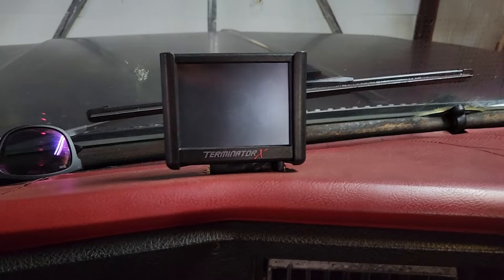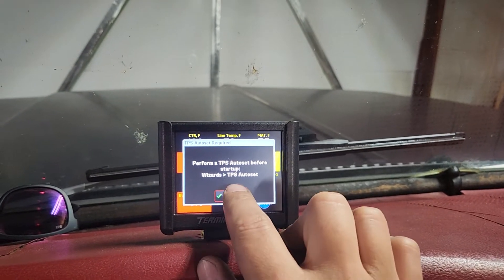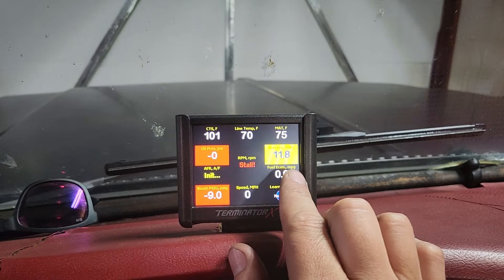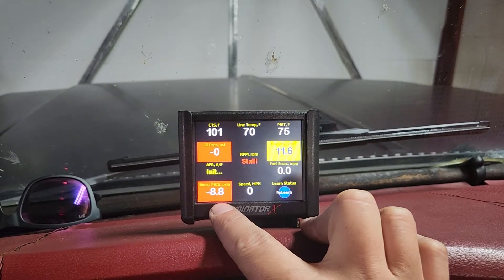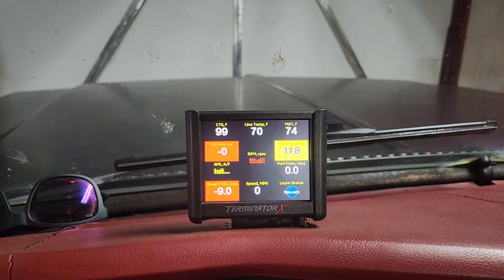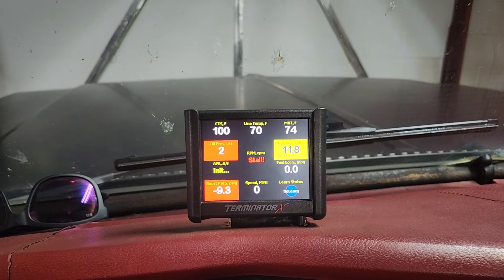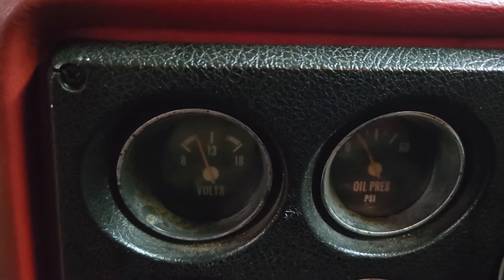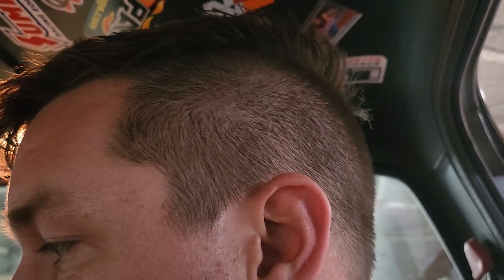Holley Terminator X 19V or 10-12V Fluctuating Issue - Bad ECU Voltage Reg Maybe? - Solution in Desc.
stumped about this. one day it starts and runs fine the next this with no clear explanation since nothing changed on the truck.

here is the link I mention talking about the issue in more detail

SOLUTION:

I found a 12V wire that had rubbed through and was grounding to the block. It was back feeding into the ECU which is why the voltages were weird. Once I fixed the wire the issue went away.

Check for 12V wires grounding back to the ECU.